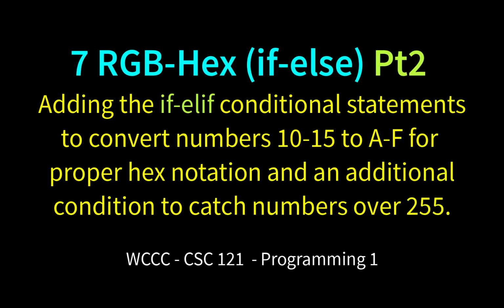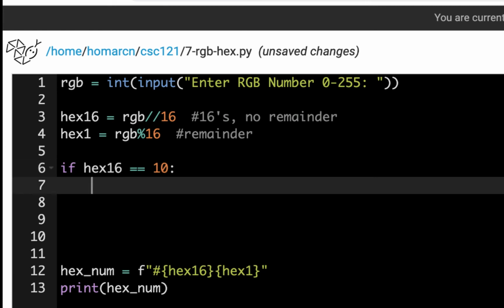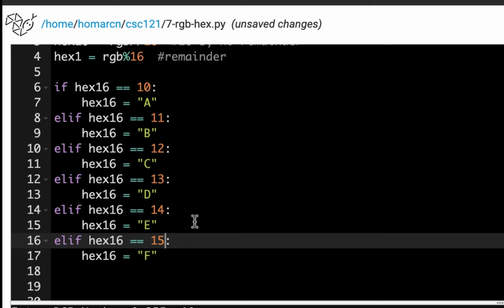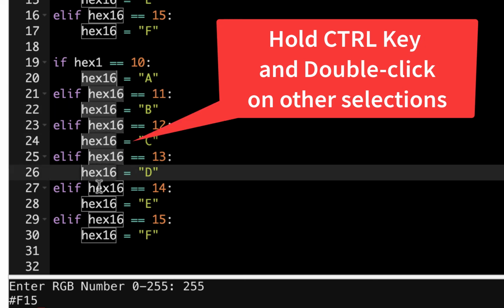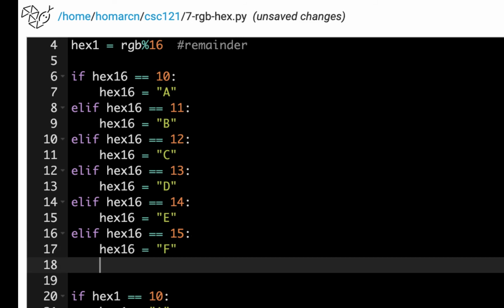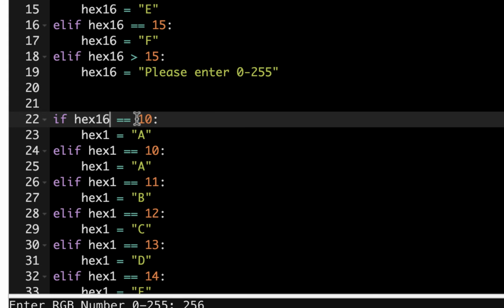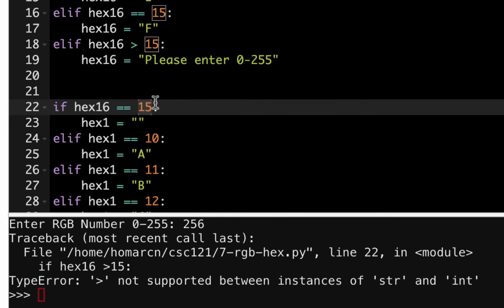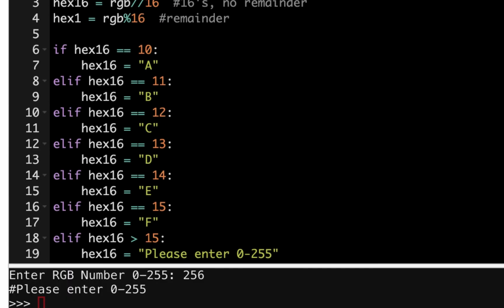7 RGB-Hex Pt2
Adding the if-elif conditional statements to convert numbers 10-15 to A-F for
proper hex notation and an additional condition to catch numbers over 255.